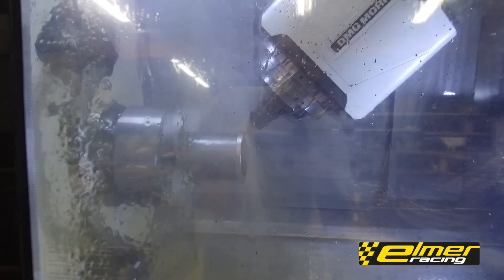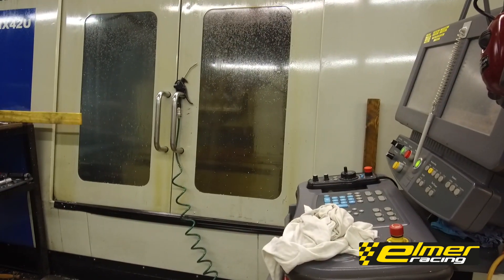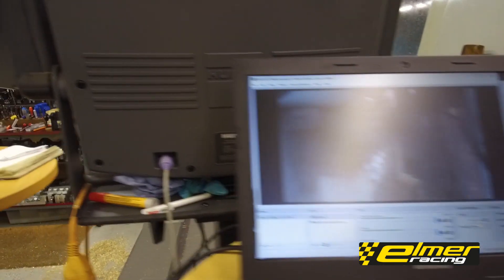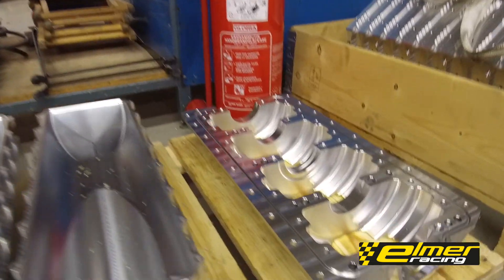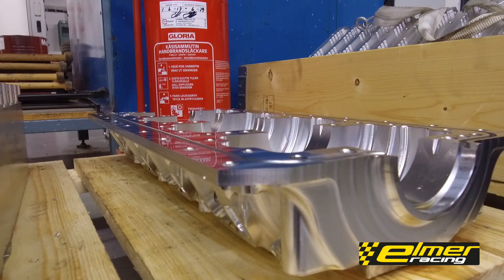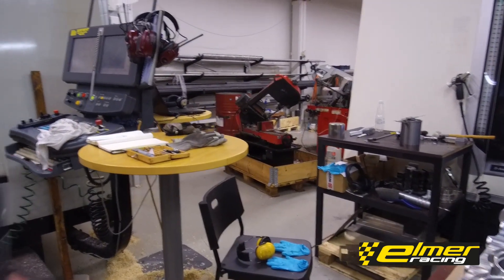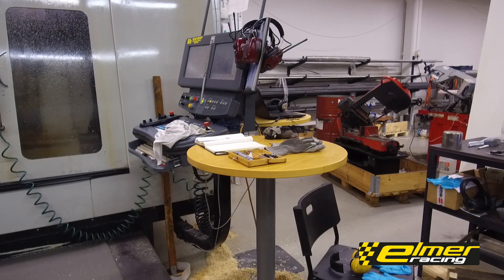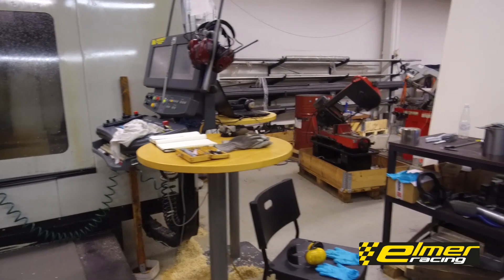Making of Thor, the 1500hp circuit race engine; part3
Heads from part1 are at the RP968 team, and we're now adding the finishing touches to the engine blocks.
Time schedule is going right down to the wire for WTAC 2017!